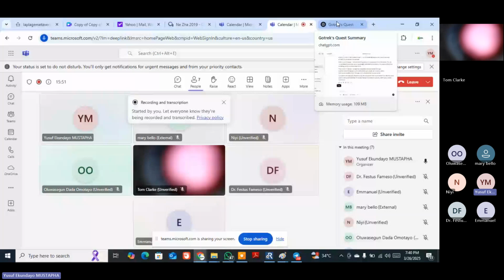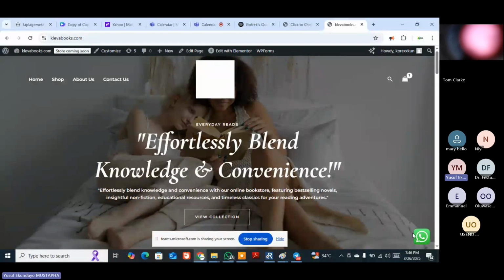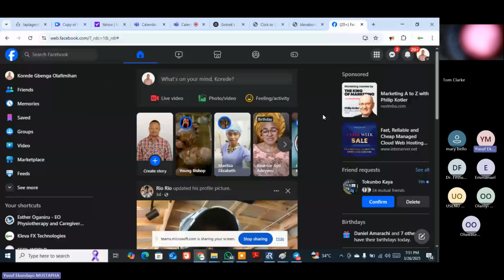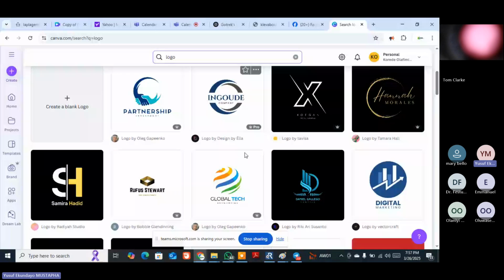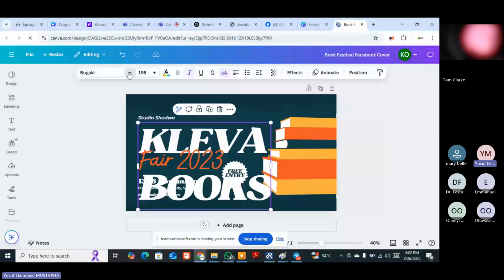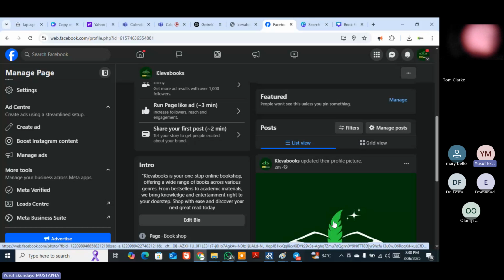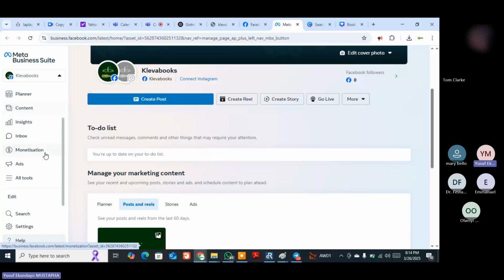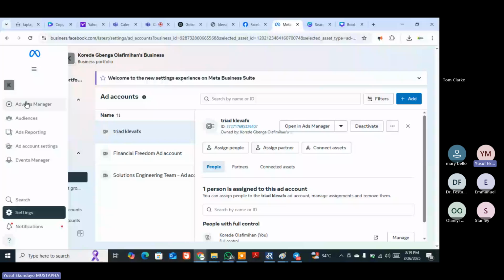Creating Facebook Business Page, Ad accounts and Facebook Ads March 2025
Join Klevafx Technologies for a live session on Microsoft Teams, where we’ll guide you through the process of setting up a Facebook Business Page, creating Ad Accounts and launching Facebook Ads to grow your business.

In this session, you’ll learn:
✅ How to create and optimize a Facebook Business Page
✅ Setting up and managing Facebook Ad Accounts
✅ Step-by-step guide to launching effective Facebook Ads
✅ Tips for targeting the right audience and maximizing ad performance

Don’t miss this opportunity to gain hands-on insights from digital marketing experts.

📅 Live on Microsoft Teams | Hosted by Klevafx Technologies